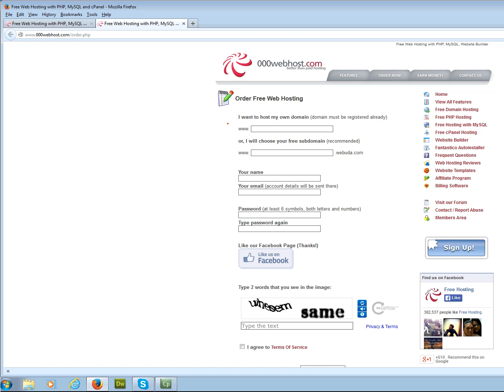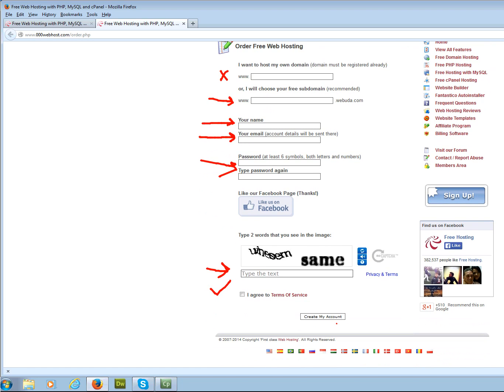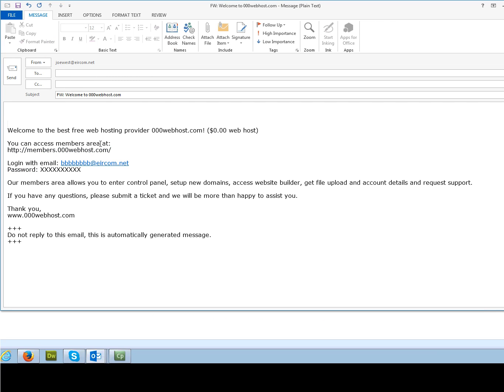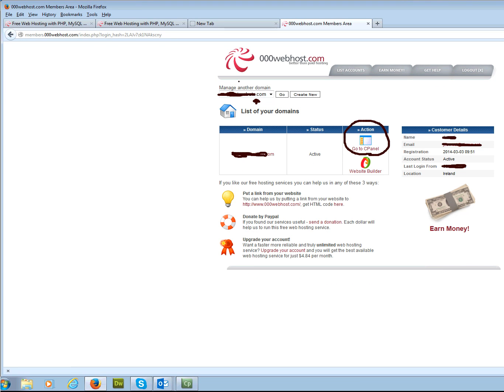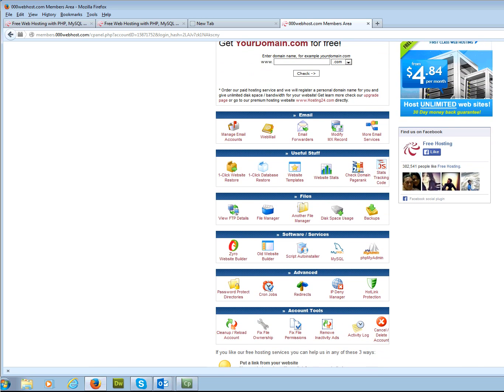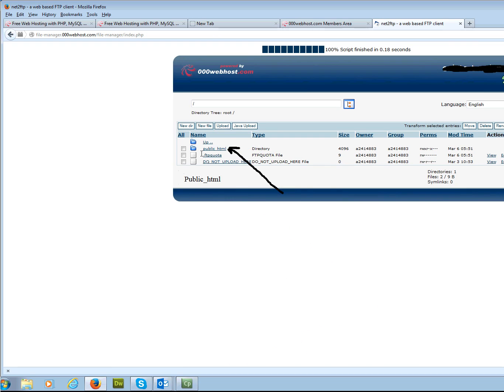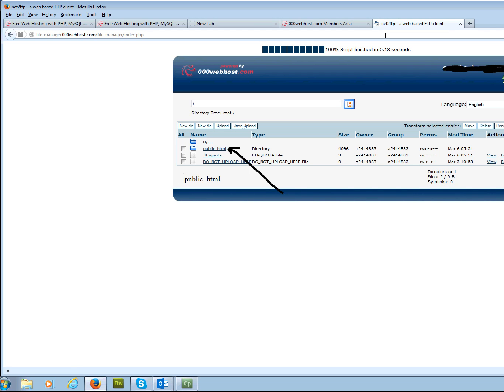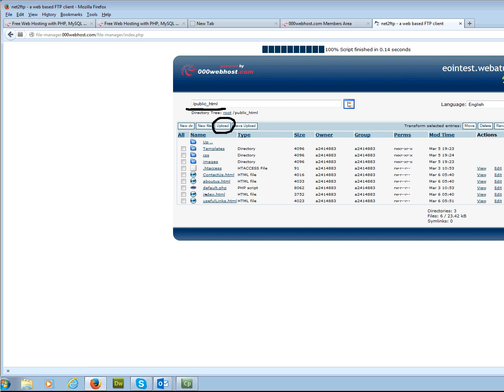Free Domain and Web Hosting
but I do find it useful for students to use this free service :)